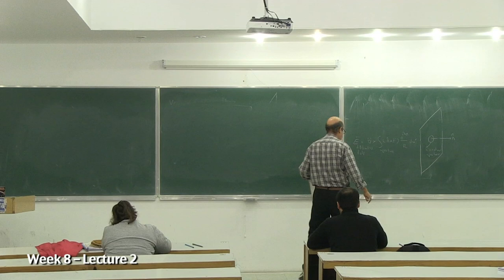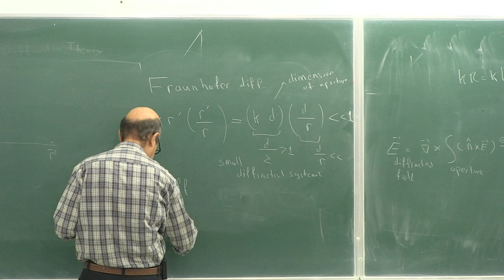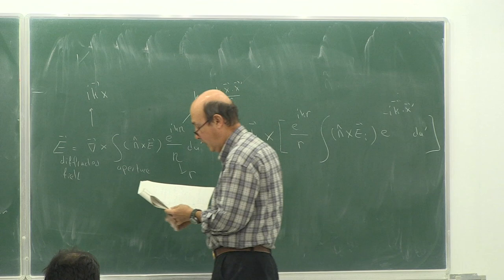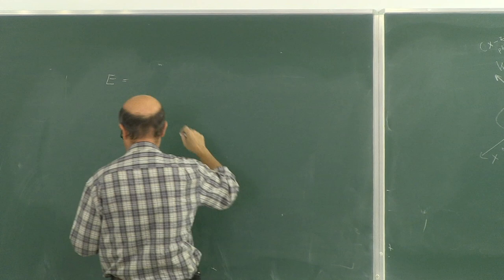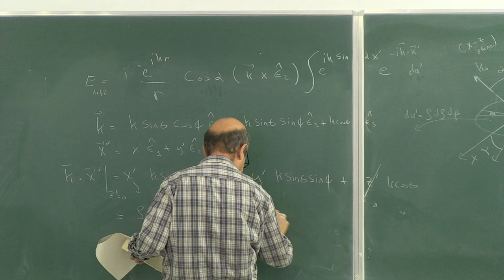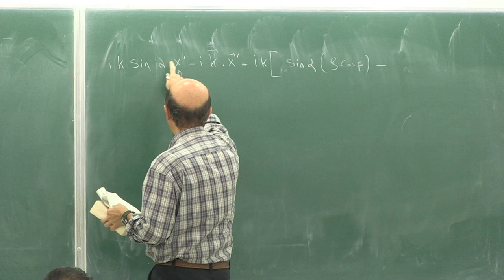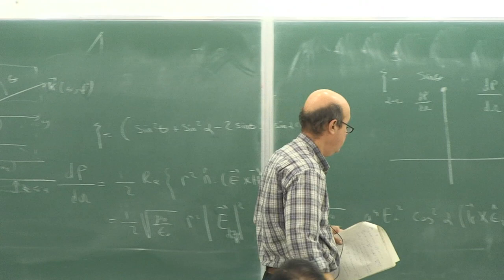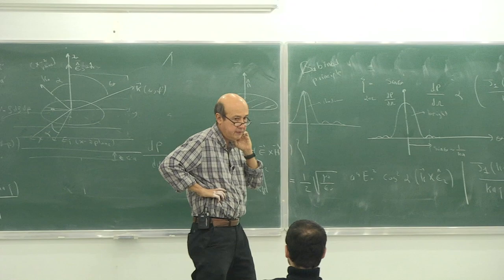Electromagnetic Theory II - Lecture 13.2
Lecture Subjects: Diffraction Theory, Diffraction by a Circular Aperture.